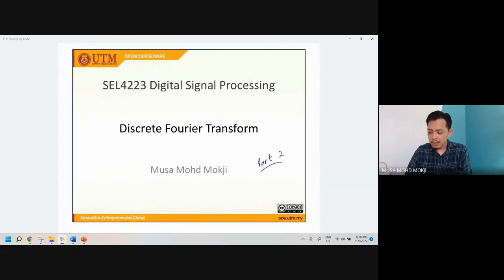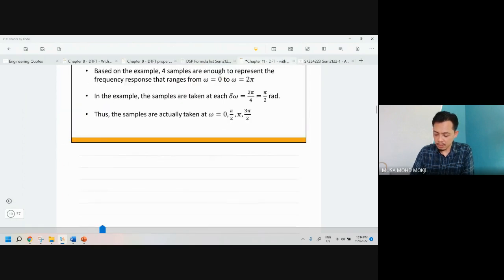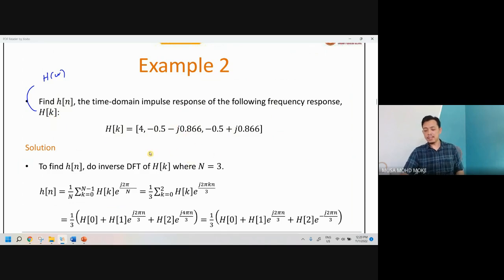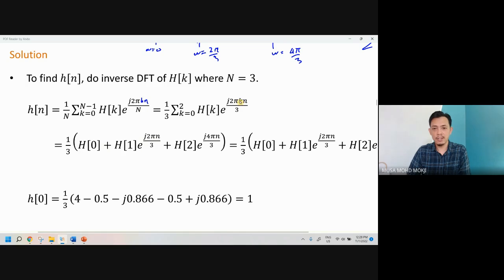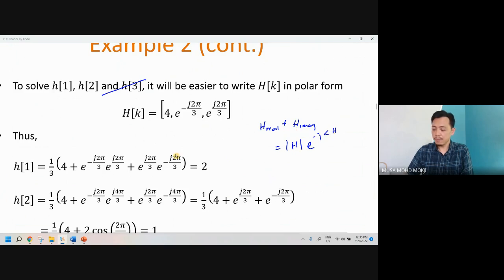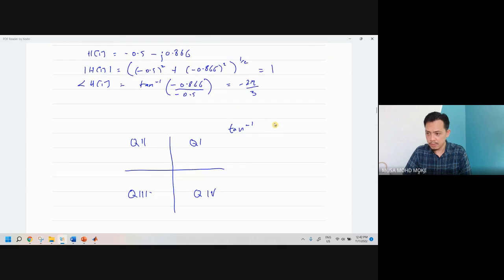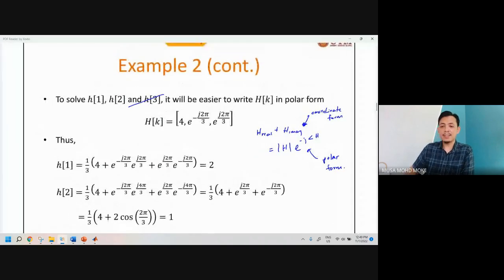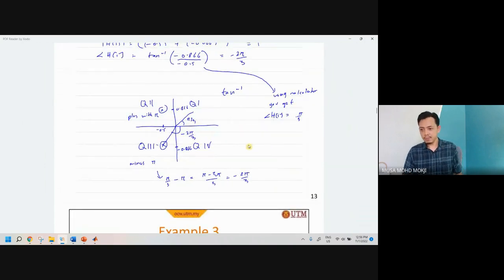DSP Week 12 Class 2 DFT Part 2 2022 01 10 at 20 06 GMT 8